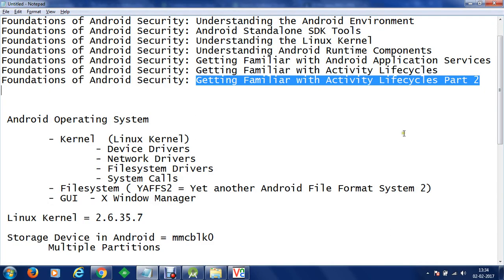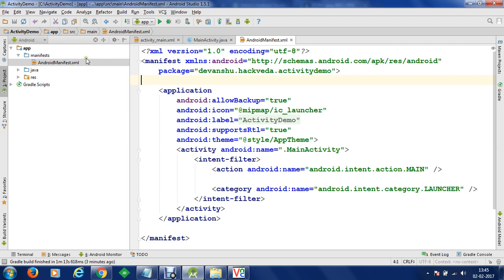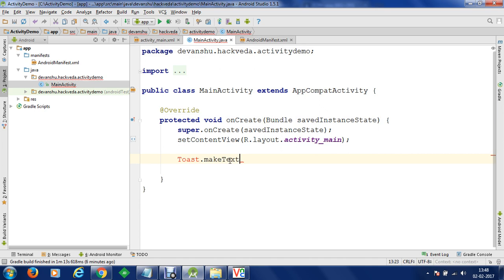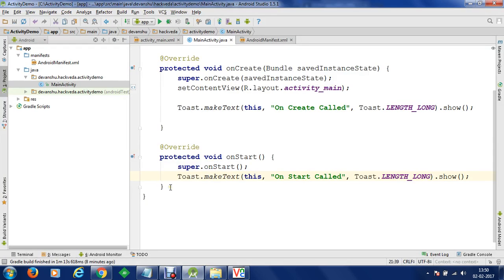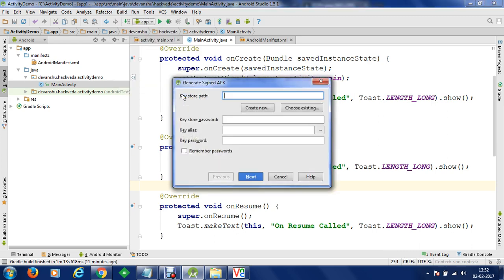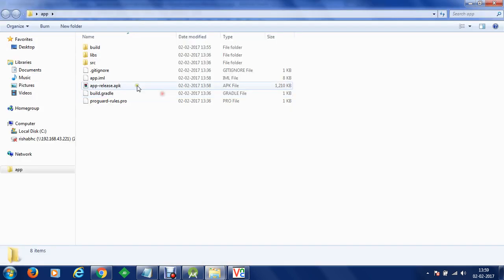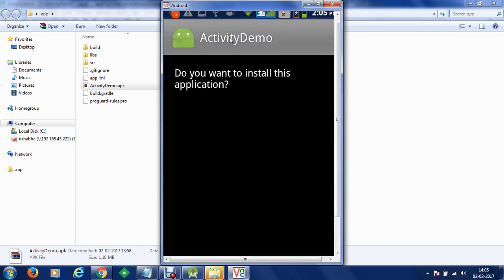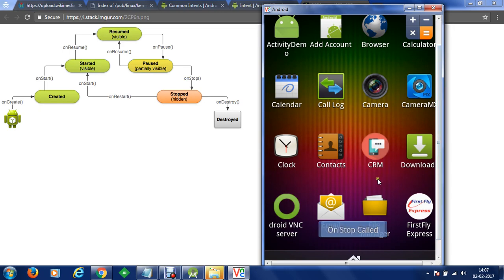Getting Familiar with Android Activity Lifecycles Part 2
In this session we will discuss about Getting Familiar with Android Activity Lifecycles Part 2.